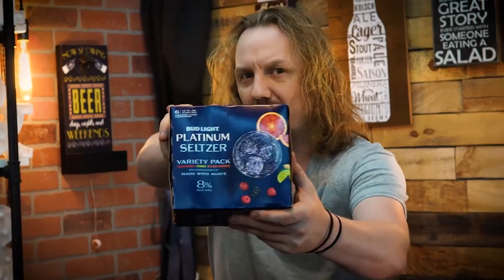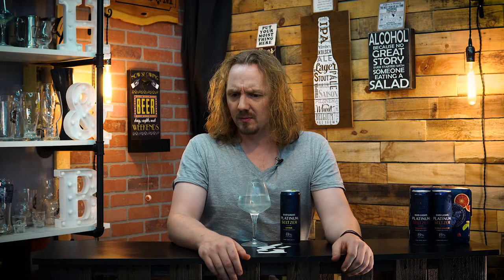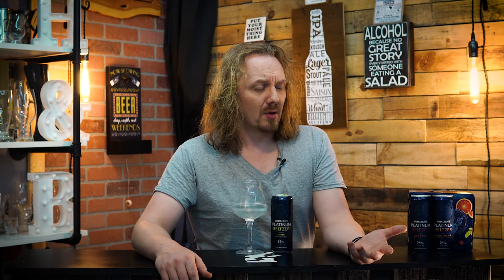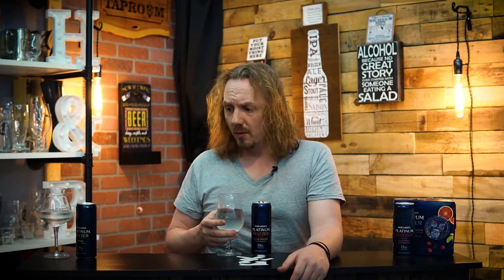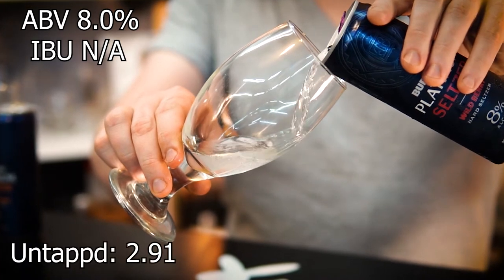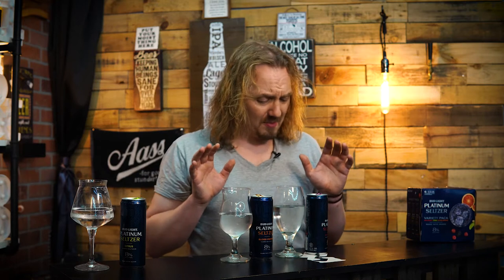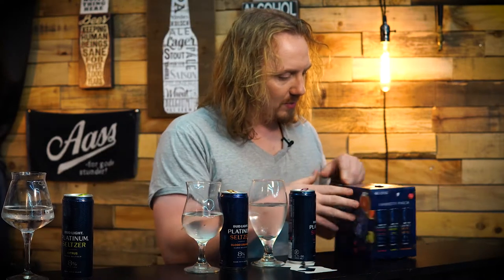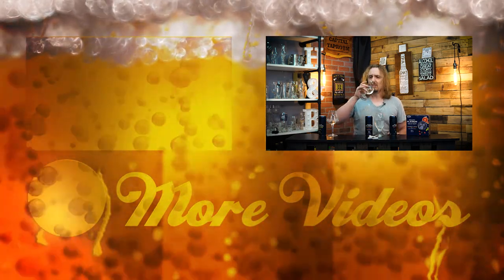Bud Light Platinum Seltzer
BEER NAME: Bud Light Platinum Seltzer
ABV: 8.0%
IBU: N/A

Citrus - UNTAPPD: 2.903/5
Blood Orange - UNTAPPD: 2.871/5
Wild Berry - UNTAPPD: 2.908/5

Profile:Made with real agave & triple filtered with natural fruit flavor Wild Berry. Bud Light Platinum Seltzer is a premium hard seltzer made for those refreshing evenings filled with endless possibilities.